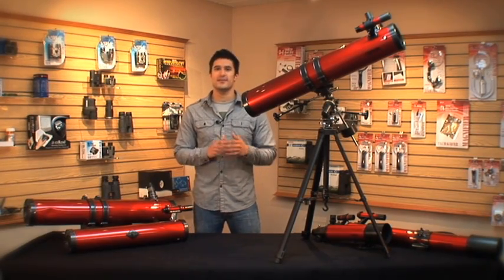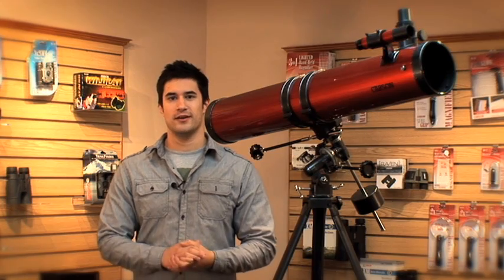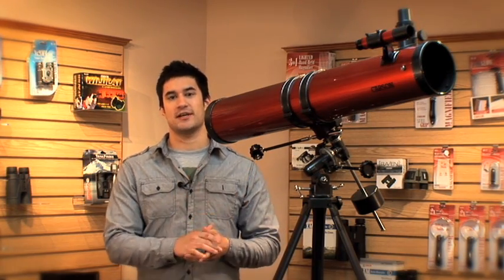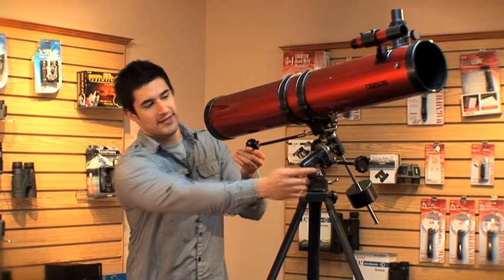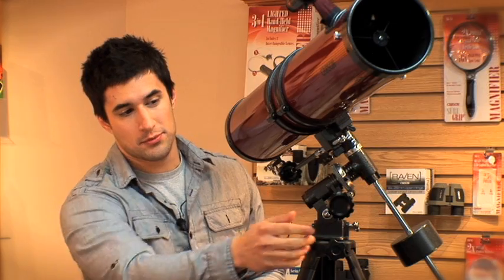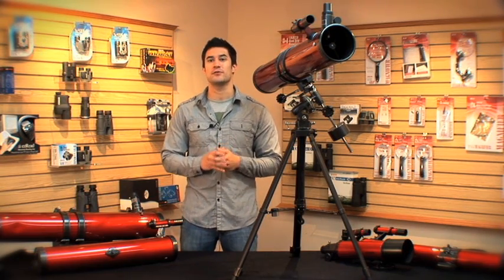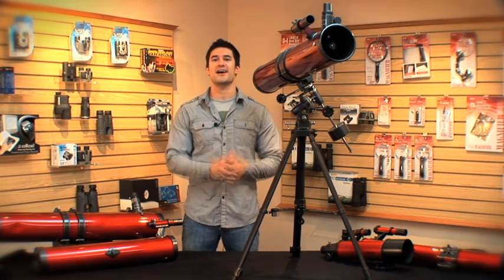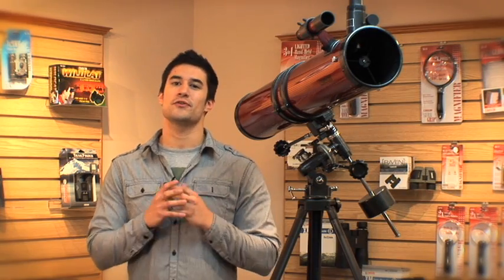Carson Optical- RP-300 Red Planet Series Telescope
The RP-300 is a Reflector telescope from the all new Red Planet Line by Carson. This telescope is great for anyone interested in star gazing. Every telescope in the Red Planet Series has deep space capabilities. It features an included sturdy tripod and equitorial mounting system